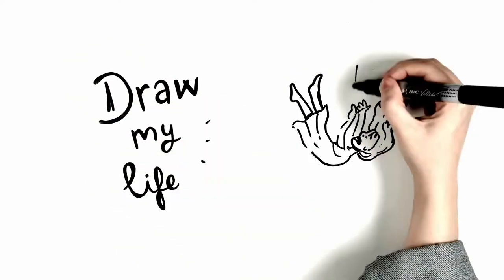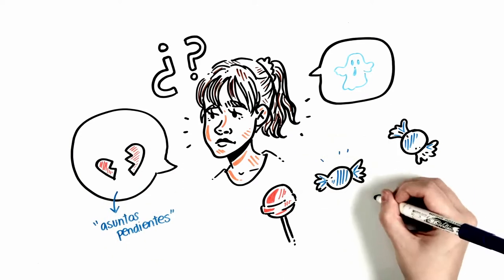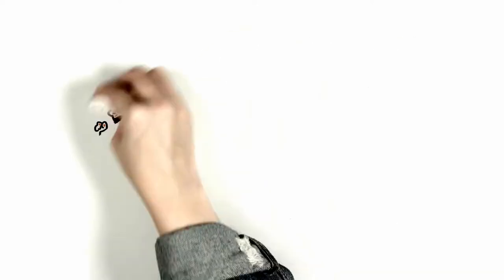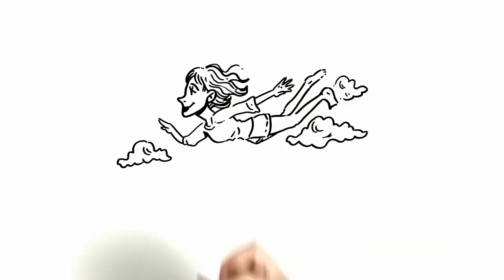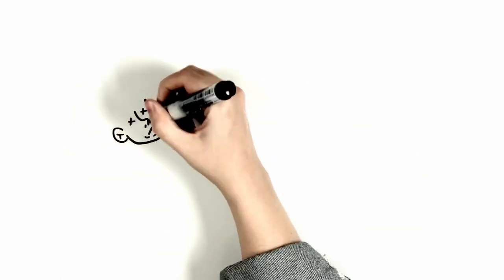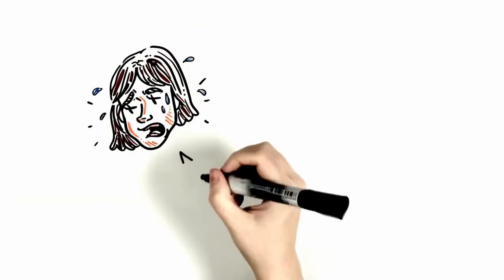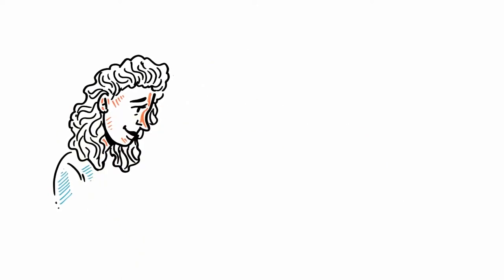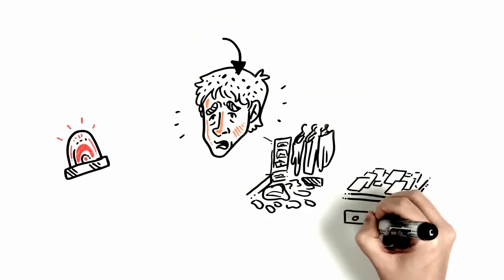What do your DREAMS mean? | Draw My Life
Have you ever wondered why do we dream what we dream? In this Draw My Life we explain some of the most commons dreams that we humans have and how the subconscious plays a role in your dreams. If you are curious to know about how dreams work, watch the video!

¡SOCIAL MEDIA!